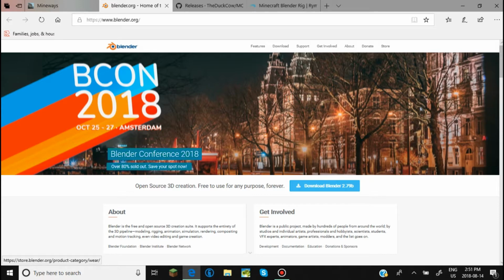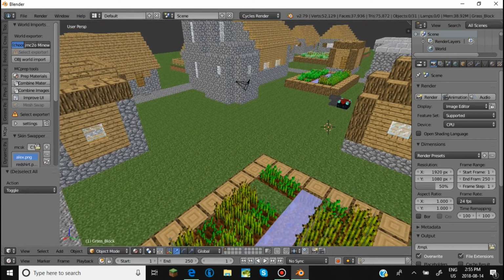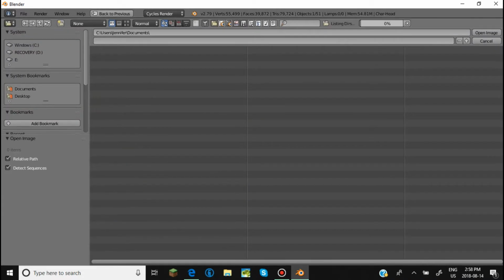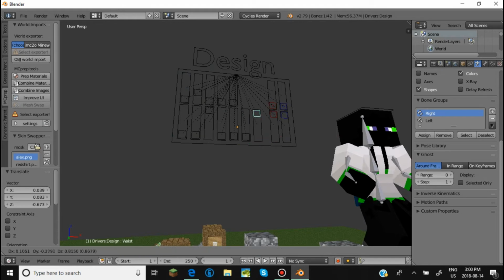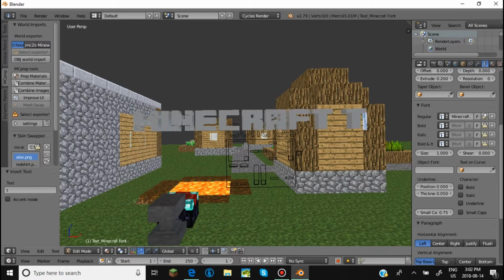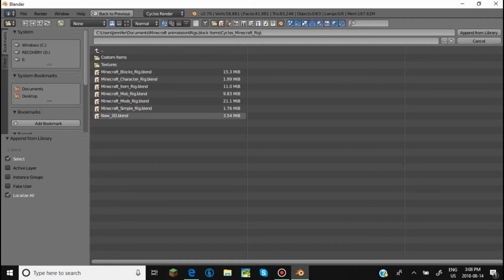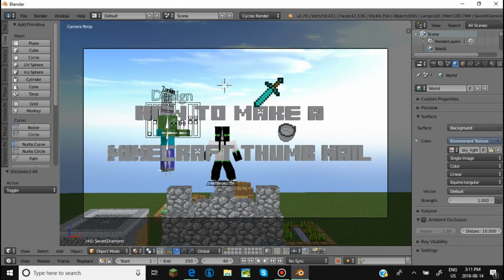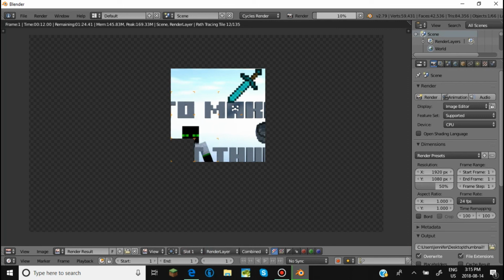How to make a professional Minecraft thumbnail! ( Long Video )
How to make a professional Minecraft Thumbnail!